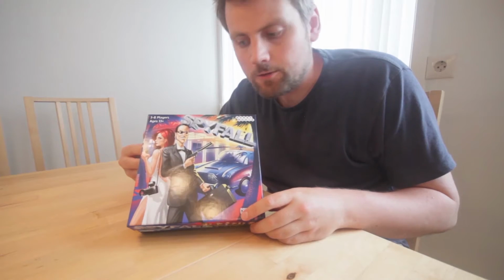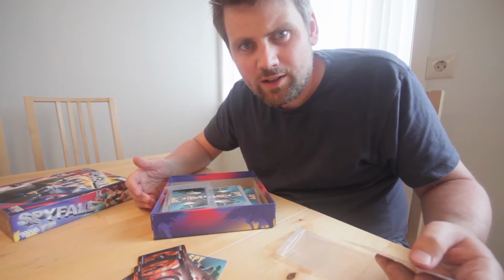It's not James Bond until you're a real spy in Spyfall, and it's super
My name is André Nordstrand and I've run the site called "Brettspill med Takras" which is a video review series of board and card games, all in Norwegian. The Northman is my branch out of Norwegian and into the English fray, with frequent appearance in The Dice Tower.